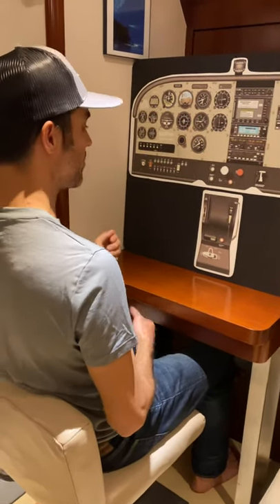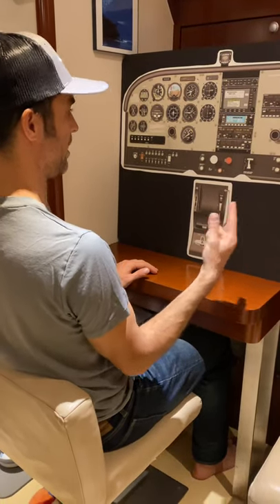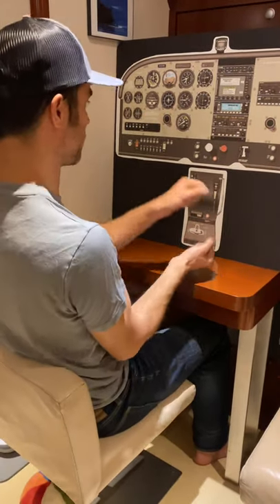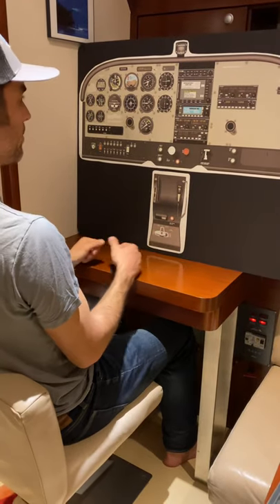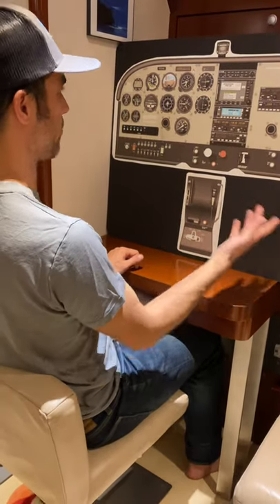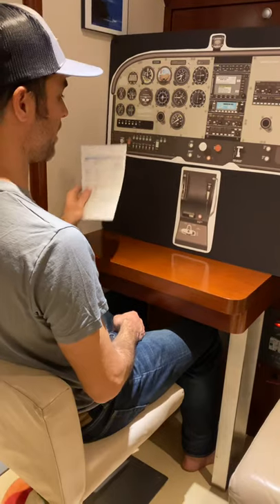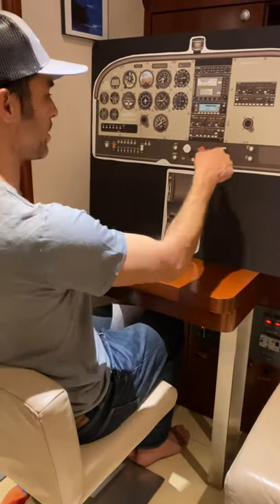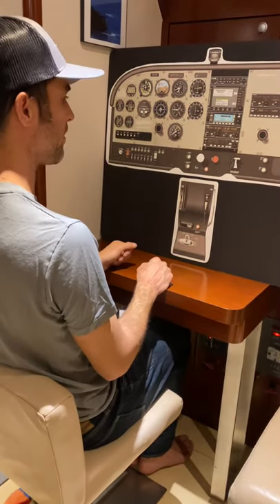Chair Flying - Engine Out Emergency in a Cessna 172N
"Chair flying" maneuvers is one of the best ways to build proficiency for a new flight student. Walk through the routine of the maneuver in your own space, on your couch - without paying for that propeller to be turning.

Here we walk through the setup, execution, and recovery from an Engine Out Emergency. This works for a Cessna Skyhawk 172N.

I'm a CFII in San Diego, California running a small part 61 flight school called CFfly. Come learn in one of the greatest places to fly - check us out at cffly.org